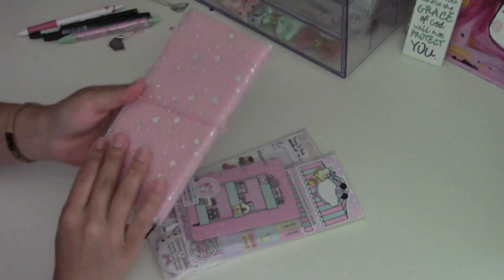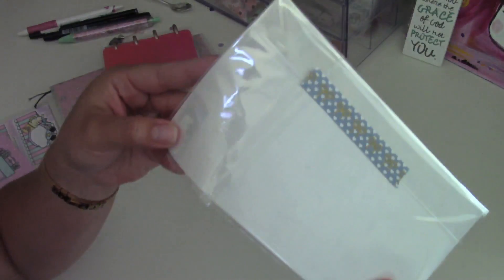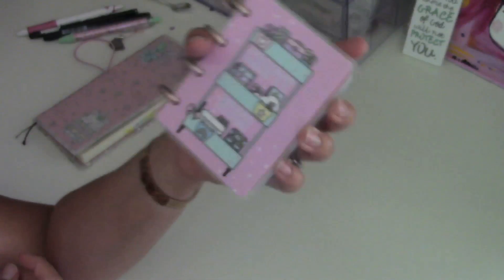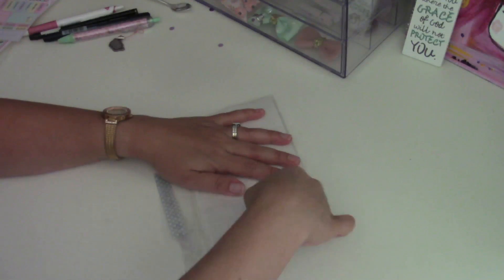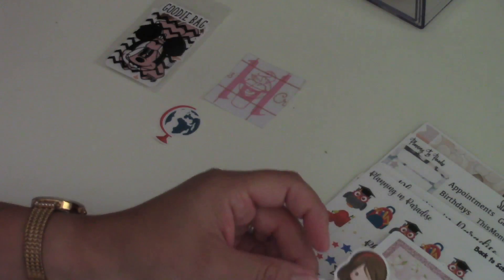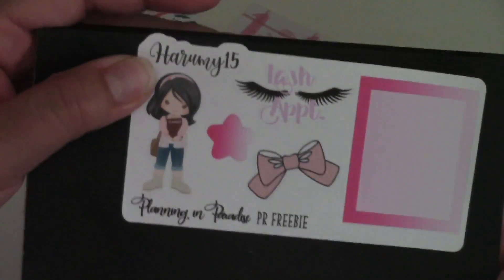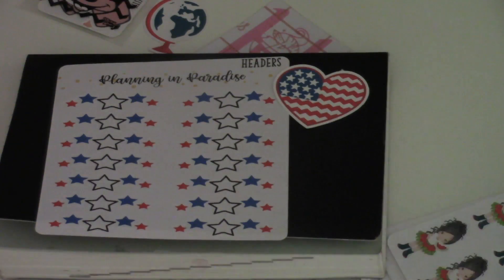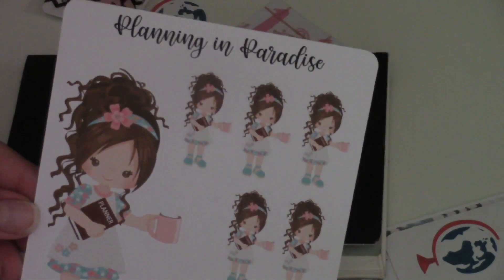GRAND OPENING 40%OFF NEW ETSY STORE/ voice delayed (tried 4x)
brand new planner goodie store on etsy mention:
'HARUMY15'
in the note section
 to redeem your free sticker sheet with you purchase SALE JULY 8,2019 @ 9 AM CT

*** THANK YOU ALL FOR THE WONDERFUL SUPPORT!!***